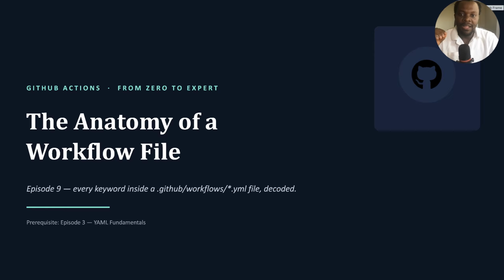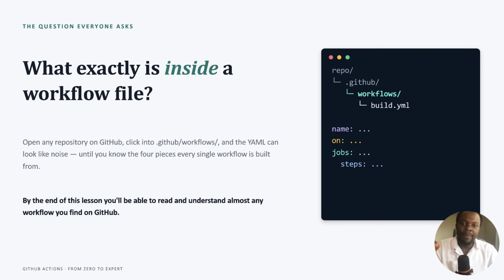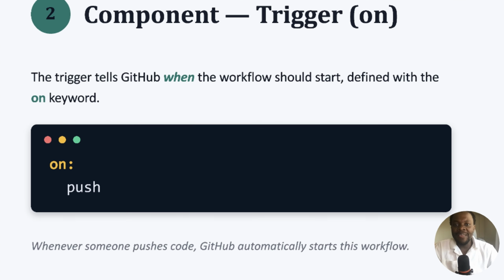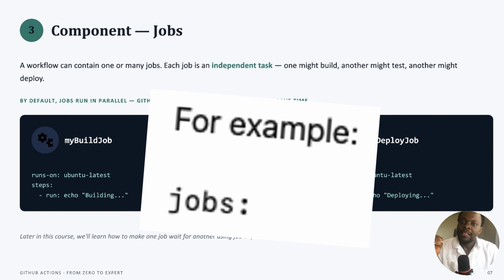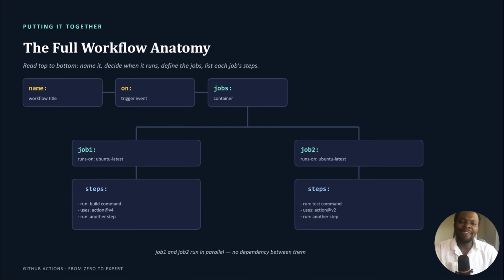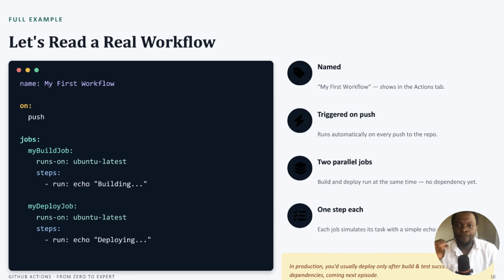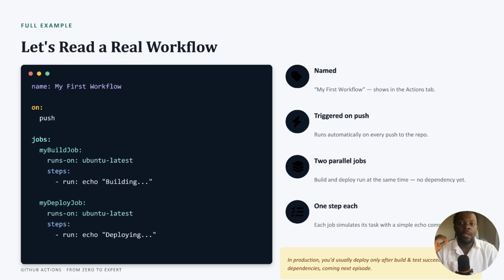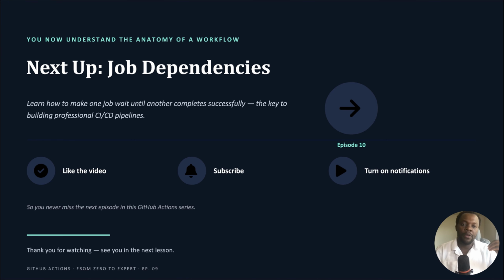Understanding the Anatomy of a GitHub Actions Work